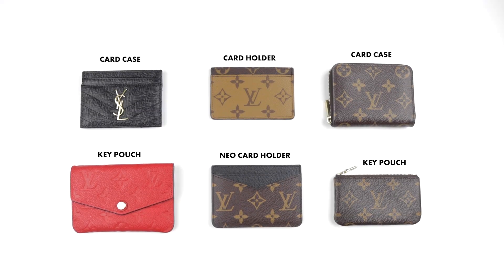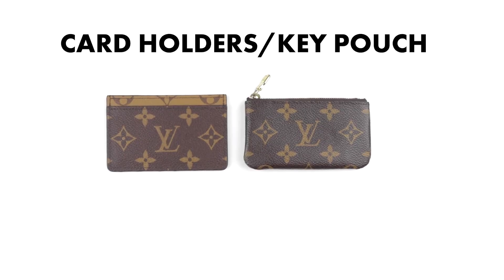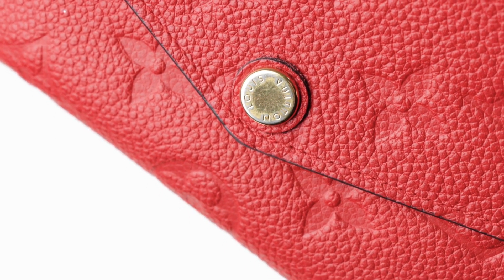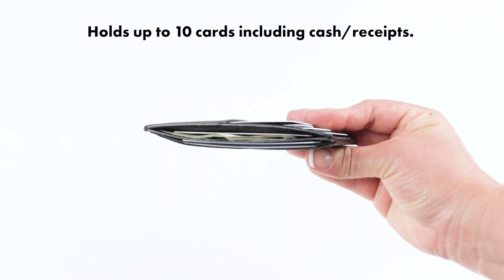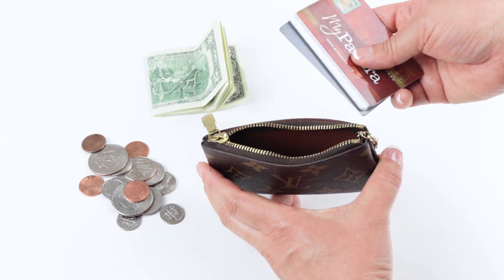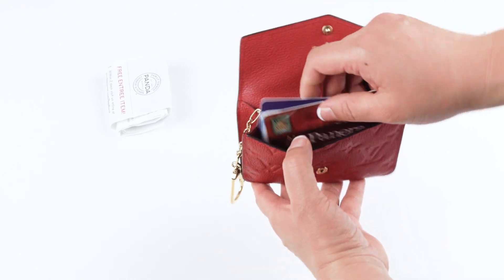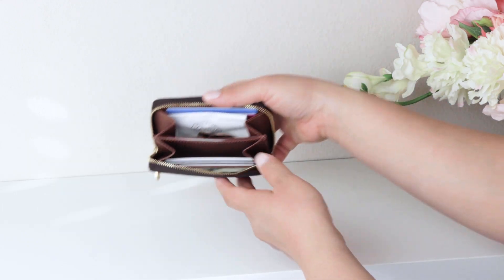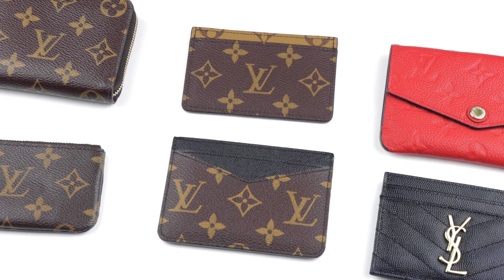Comparing Louis Vuitton Card Holders and Key Pouches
Comparing all of my Louis Vuitton Card Holders, Key Pouches, and Compact Wallets to each other. I'm including an extensive review on their cost, size, wear and tear and capacity.

0:00 Intro
0:18 Card Holders I'm Comparing
0:48 Card Holders
1:07 Key Holders vs Card Holder
1:20 Zippy Coin Purse
1:30 Wear and Tear
2:13 Card Holder Monogram Reverse Details
2:36 Neo Card Holder Details
2:58 YSL Card Case Details
3:33 Key Pouch Details
4:13 Empreinte Key Pouch Details
5:03 Zippy Coin Purse Details
5:40 Which is the best card holder?
6:07 Outro

FOLLOW ME

Ash